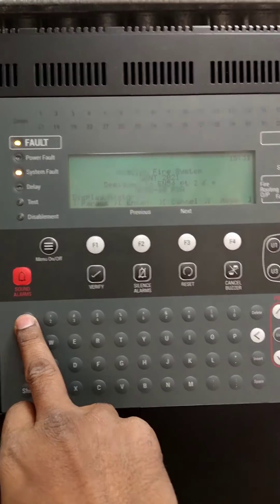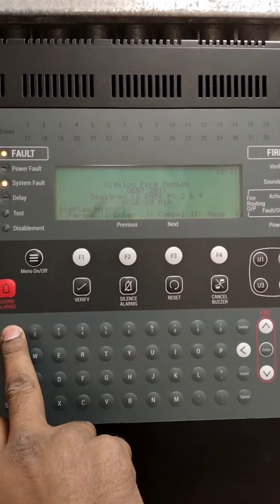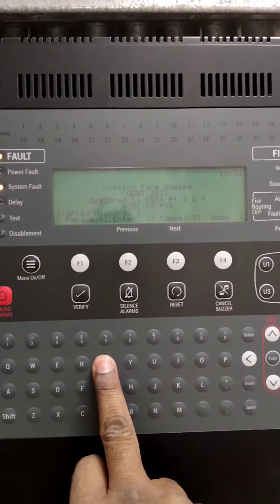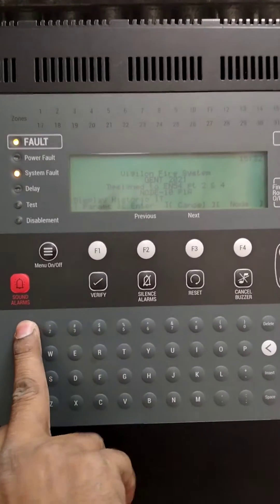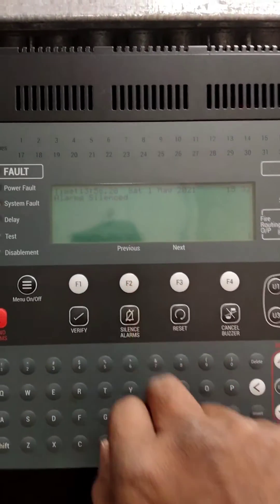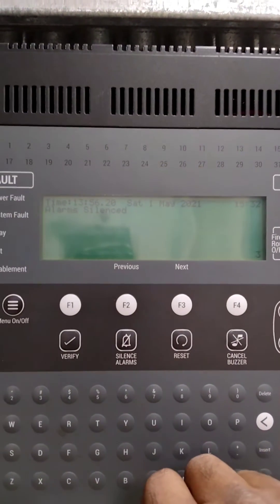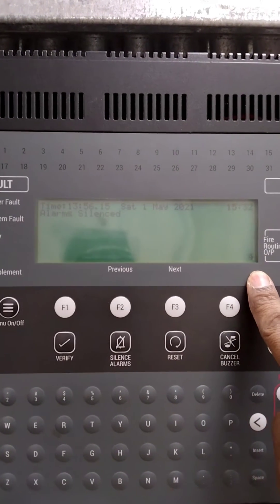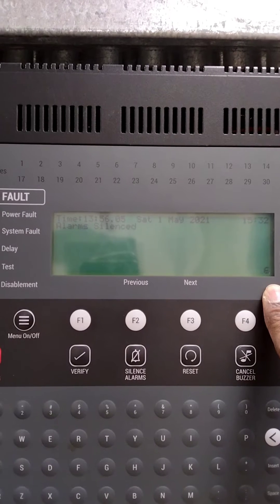GENT FACP Panel, How To Check History?